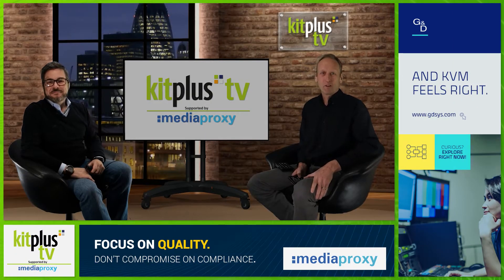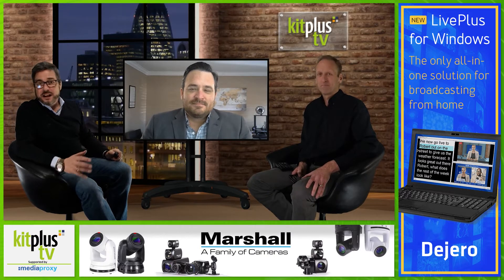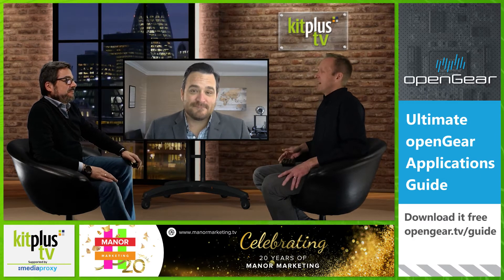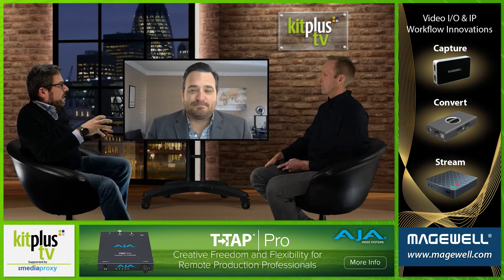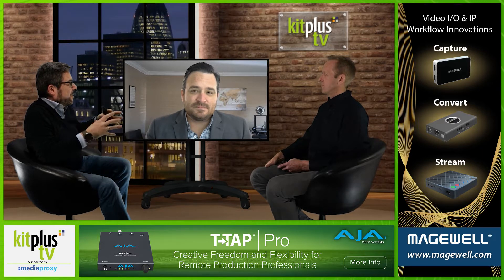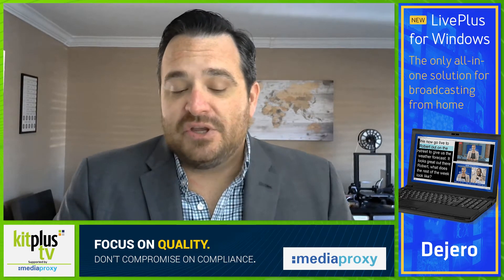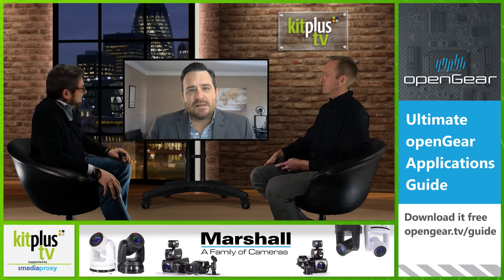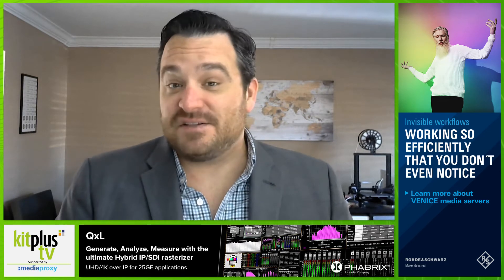Clear-Com Arcadia Central - Integrating wired and wireless partyline intercom systems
Today we're discussing Clear-Com Arcadia Central Station with Justin Emge. Their scalable IP platform that integrates analog wired and digital wireless partyline systems along with third-party Dante devices in a 1RU device.

We also look at a recent event where it was front and centre for a very large live event broadcast throughout the US… “America’s Biggest Birthday Party” Parade in St. Louis.